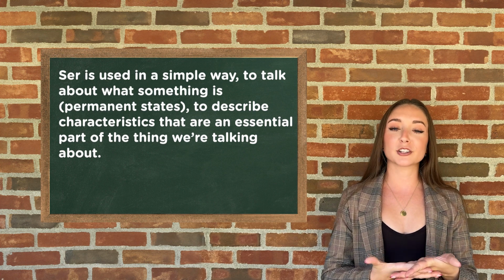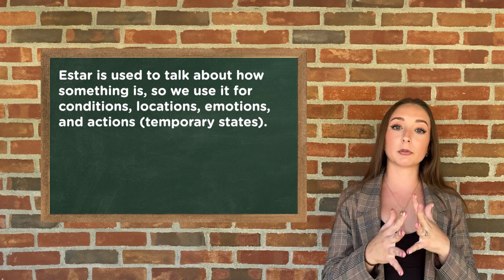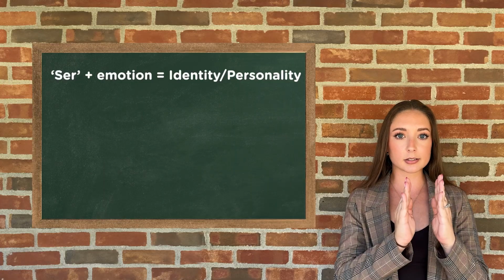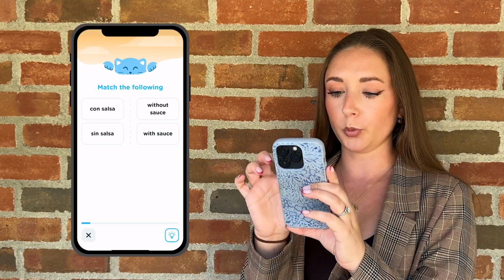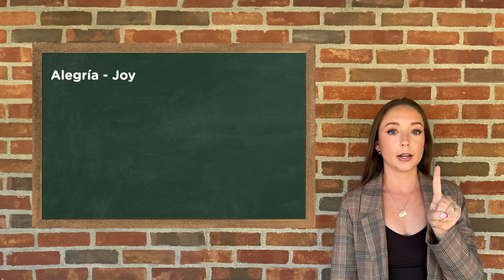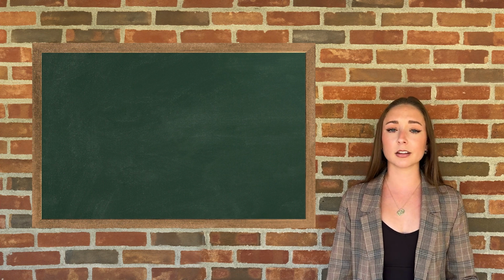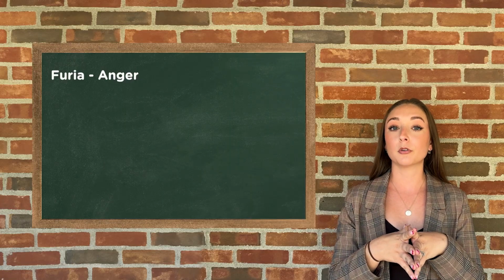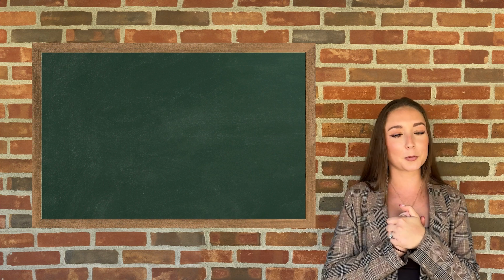NEVER Be Confused b/w Ser & Estar After This | When To Use SER vs ESTAR 🇪🇸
Welcome to Everyday Español! For more Spanish Lessons, Download the Airlearn app

🌟 In today’s video, we’re diving deep into one of the trickiest aspects of Spanish grammar: Ser vs. Estar. 🤔

These two verbs are fundamental in Spanish, but knowing when to use ser and when to use estar can be a real puzzle. Fear not! This video is here to demystify these essential verbs and make your Spanish journey smoother and more enjoyable. 🚀

We'll break down their uses with clear explanations and fun examples, so by the end, you’ll have a solid understanding of how to use each verb confidently. 🎉
After watching, you'll never be confused about ser and estar again. Say goodbye to those grammar headaches and hello to fluent, natural Spanish!

Tune in, and let’s master ser and estar together!